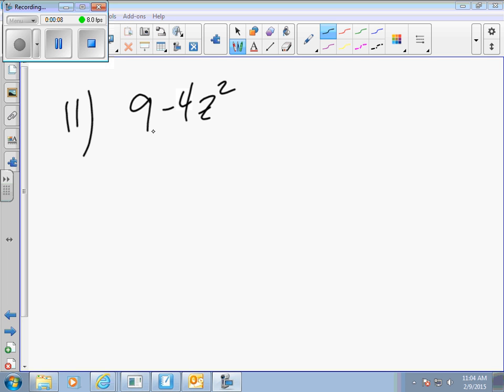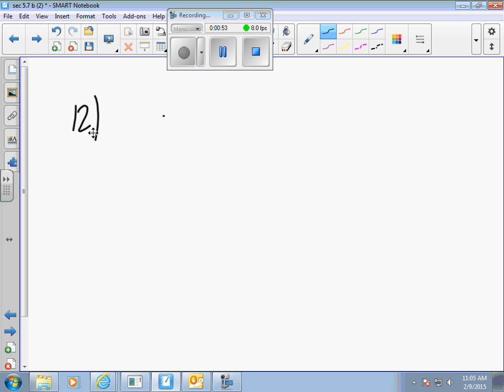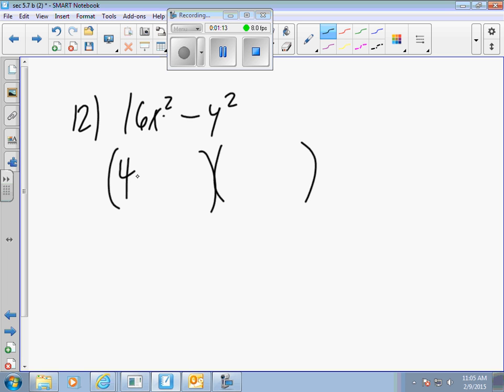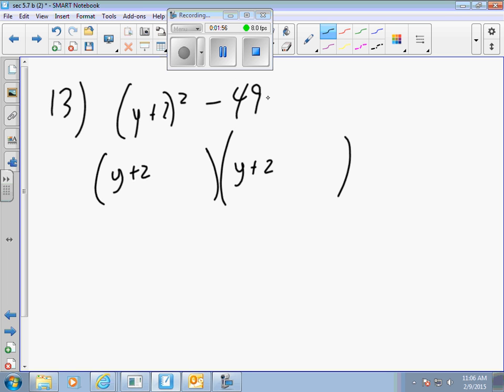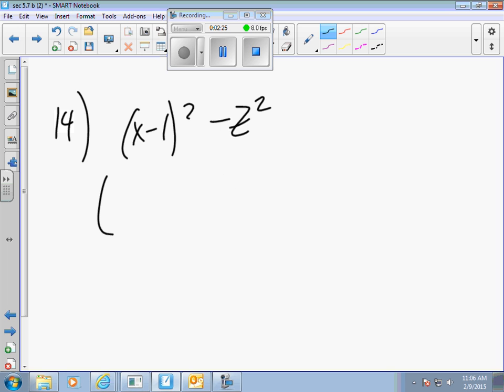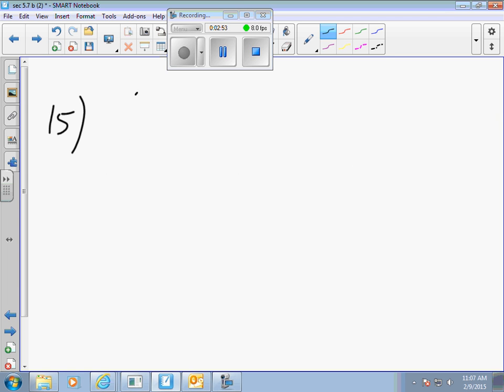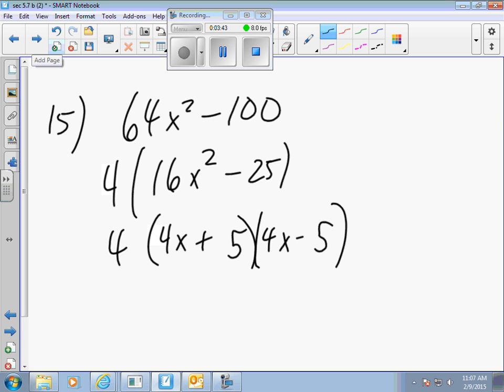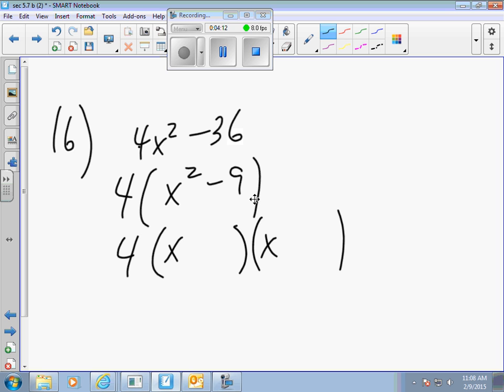sec 5 7 questions 11, 12, 13, 14, 15, 16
factoring binomials and trinomials